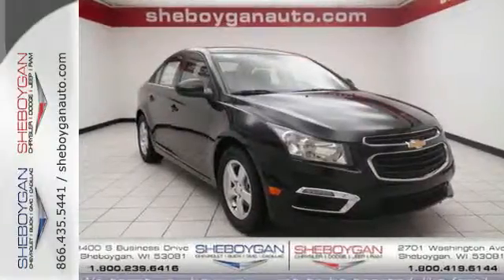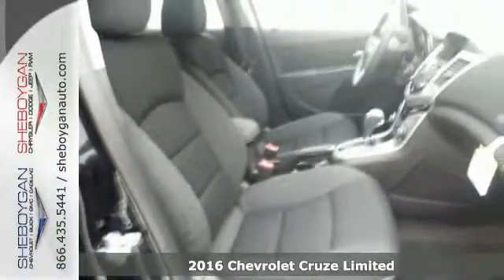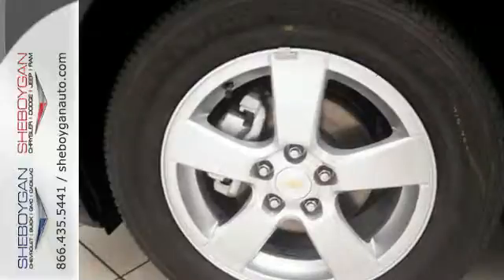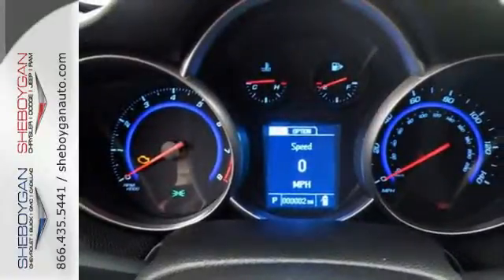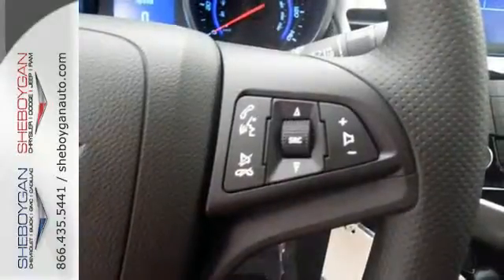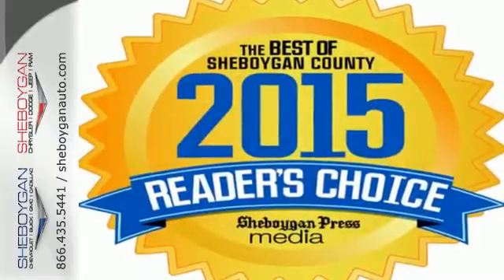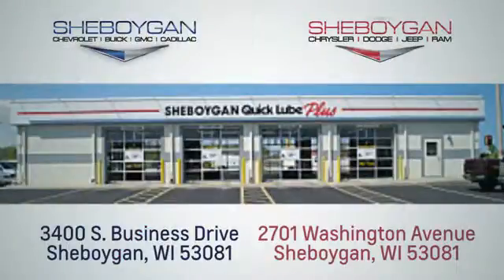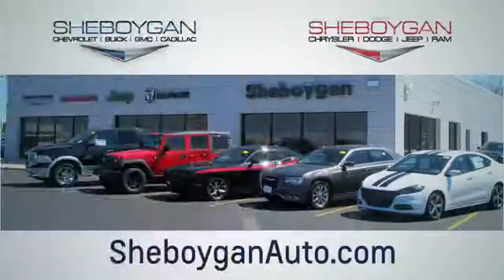2016 Chevrolet Cruze Limited Oshkosh WI Sheboygan, WI Z3083 - SOLD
Year: 2016
Make: Chevrolet
Model: Cruze Limited
Trim: 1LT Auto
Engine: 1.4L 4 cyls
Transmission: Automatic 6-Speed
Color: Black Granite Metallic
Stock #: Z3083
VIN: 1G1PE5SB2G7204160
Stunning!!! Are you interested in a simply quality Sedan? Then take a look at this fun Cruze Limited... Standard features include: Bluetooth Remote power door locks Power windows with 4 one-touch Automatic Transmission 4-wheel ABS brakes Compressor - Intercooled turbo Air conditioning Cruise control Audio controls on steering wheel Traction control - ABS and driveline Multi-function remote - Trunk/hatch/door/tailgate Tilt and telescopic steering wheel Power mirrors Head airbags - Curtain 1st and 2nd row Passenger Airbag 138 hp horsepower 1.4 liter inline 4 cylinder DOHC engine 4 Doors Front-wheel drive Compass External temperature display Tachometer Interior air filtration Speed-proportional power steering Clock - In-radio display Trip computer Satellite communications - OnStar Intermittent window wipers Privacy/tinted glass Rear bench seats Front seat type - Bucket Knee airbags - Driver and passenger Daytime running lights Dusk sensing headlights Stability control - Stability control with anti-roll Tire pressure monitoring system Rear defogger Center Console - Full with covered storage... Are you looking for a Dealership you can trust and actually enjoy your car buying experiencea€¦look no further. Our Mission Statement is to treat our customera€TMs with enthusiasm in providing automotive products and services that exceed your expectations. Now many dealers may say things like this however at Sheboygan Chevrolet Chrysler we a€œwalk ita€ with pride! Our Sales personnel are non-commissioned which means we pay their wages not you! Having trouble finding that perfect vehiclea€¦please allow Sharon or Steve in our Internet Department help find it for you!

Address:
3400 S. Business Drive